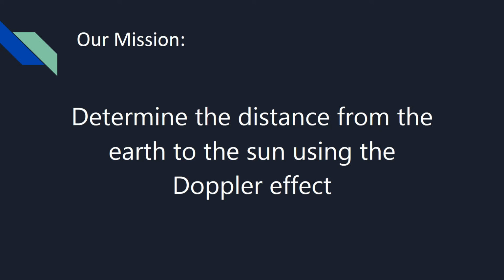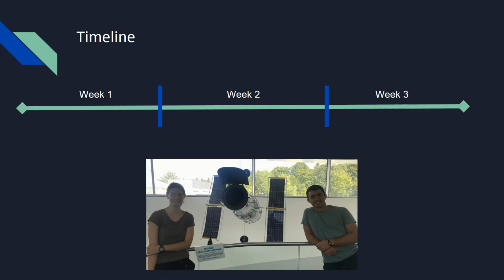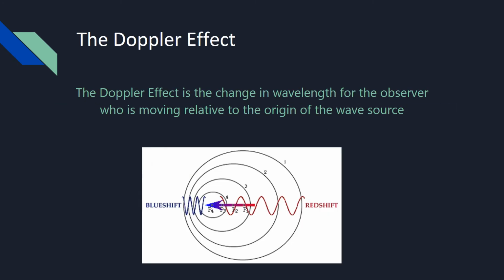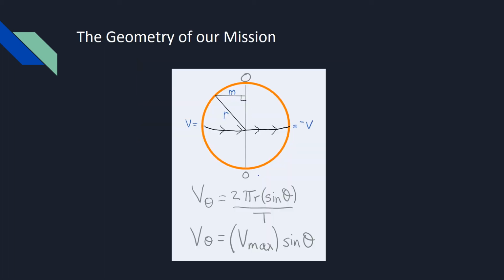Catherine Brenner Astronomy Internship